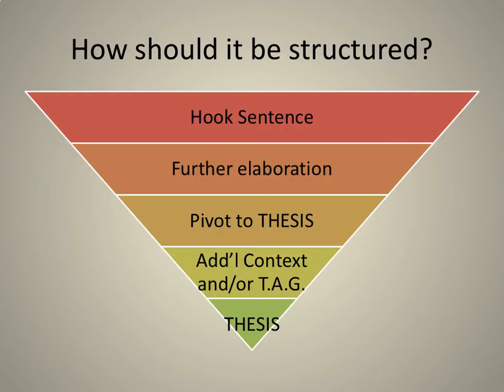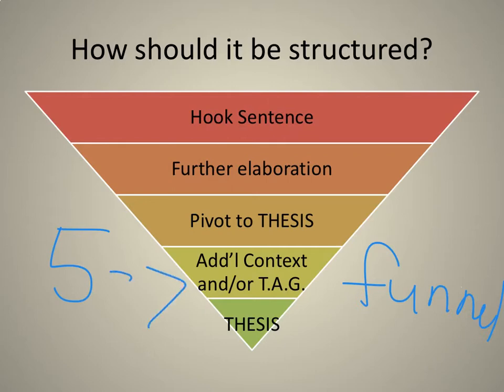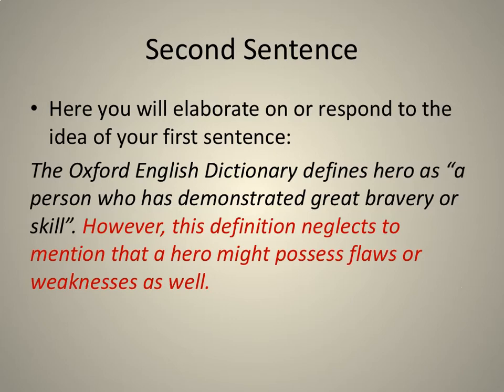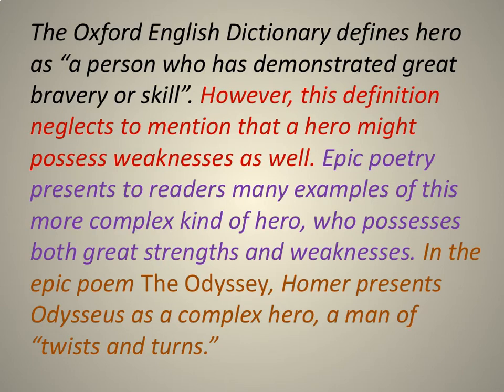Regis Intro Paragraph